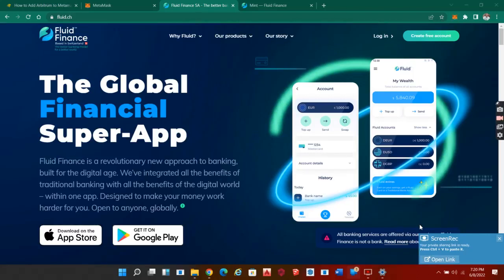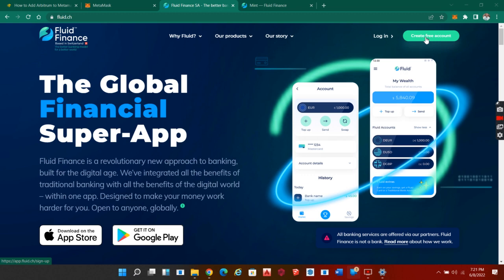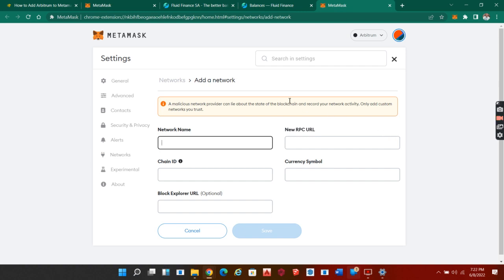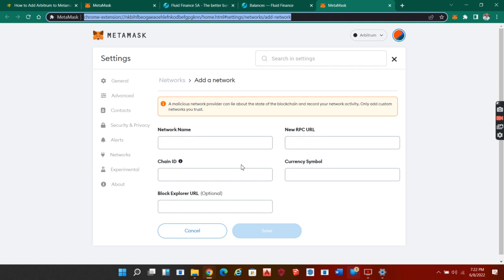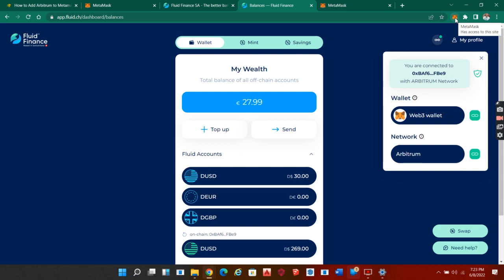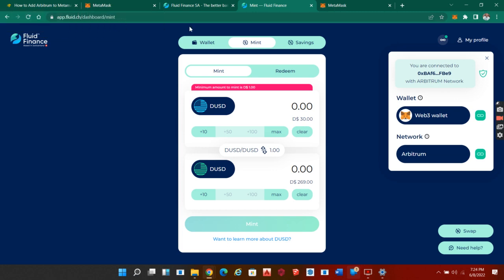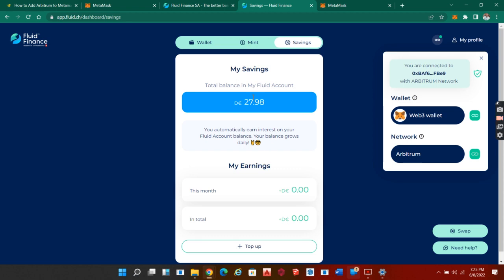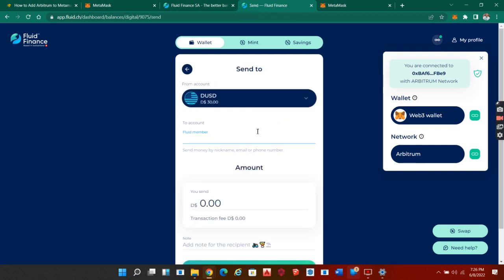A SIMPLE GUIDE ON SETTING UP YOUR FLUID ACCOUNT